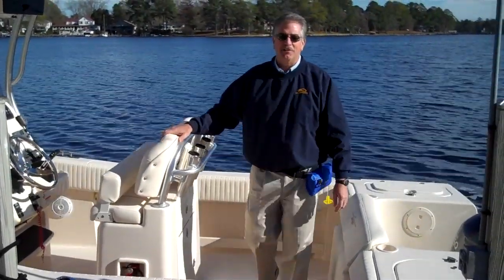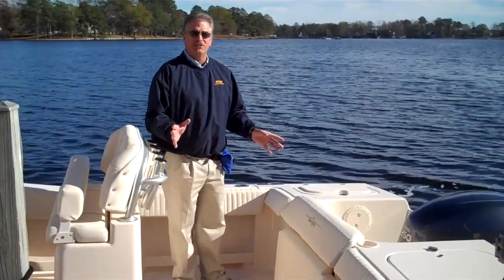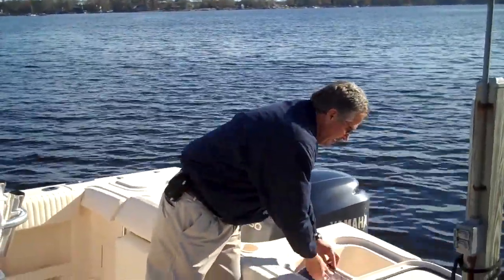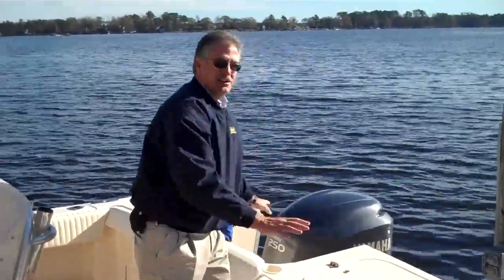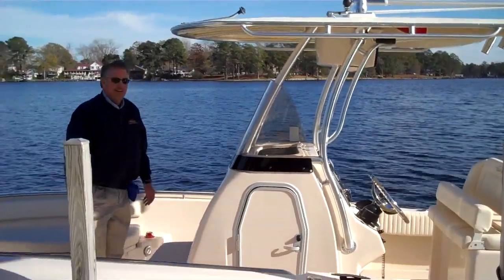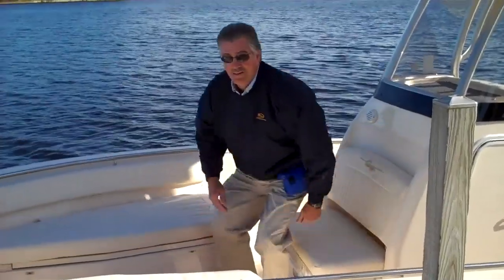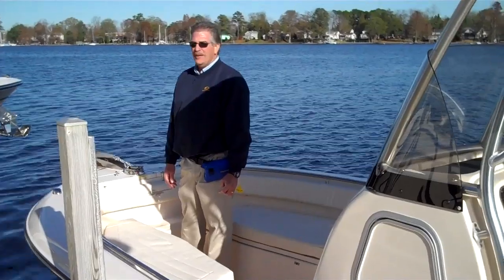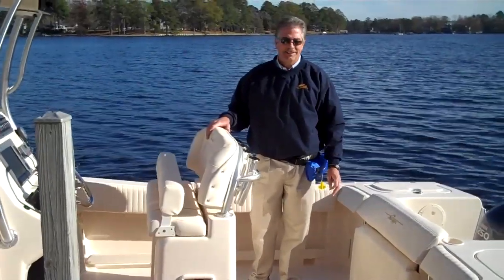Fisherman 230 Walkthrough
David Neese, Grady-White's vice president of engineering, discusses  key features on the new Fisherman 230.